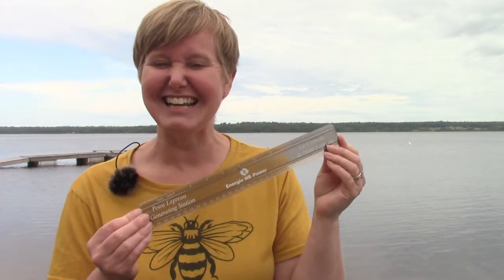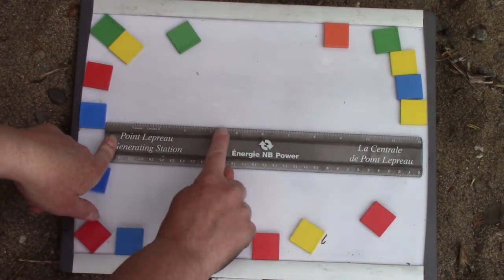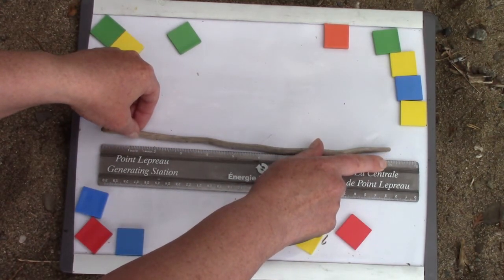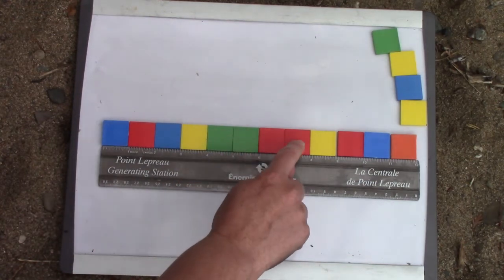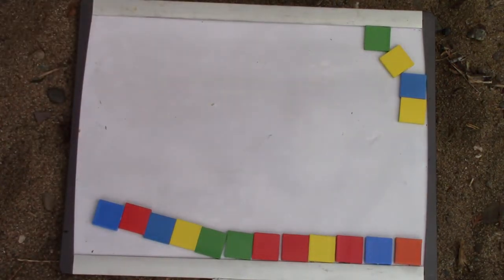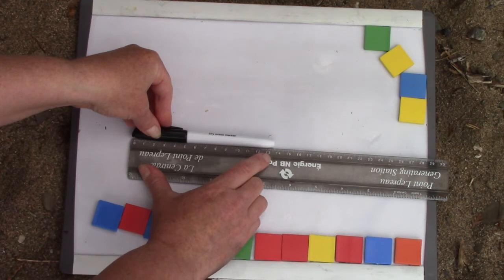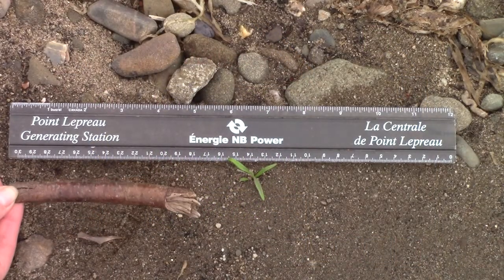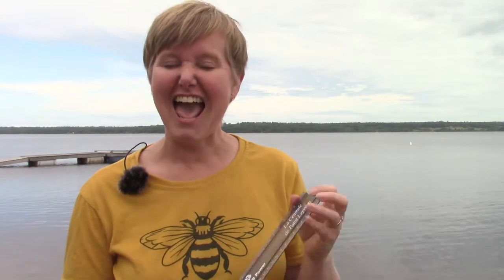Grade 2: Math Lesson #46 Measuring to the Nearest Inch Using a Ruler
This playlist coordinates with the Saxon math level 2. This is lesson #46 Measuring to the Nearest Inch Using a Ruler. Please note that this supports the lesson portion of the curriculum. It is greatly encouraged that your child reviews the calendar, pattern, 100’s chart, clock, money, and math facts which are in the Saxon 2 teacher's guide. Daily review of these concepts helps to build a strong foundation of number sense.